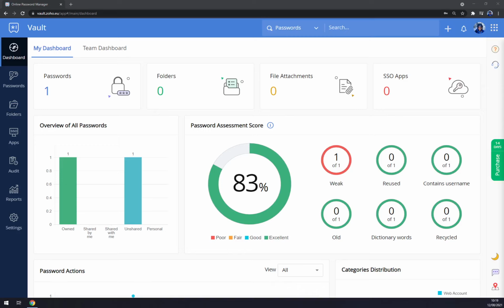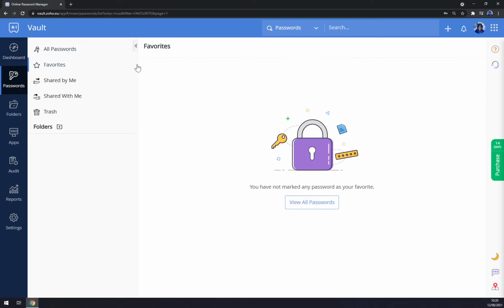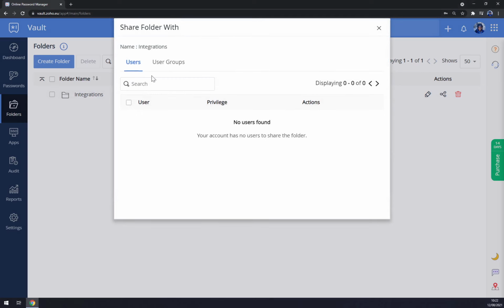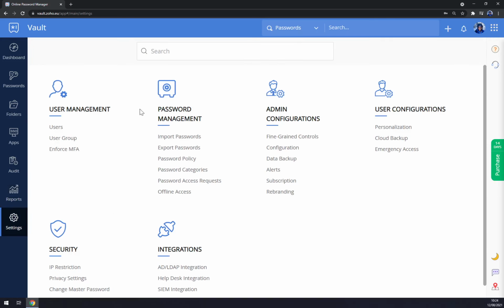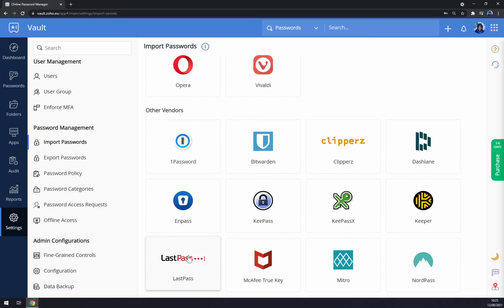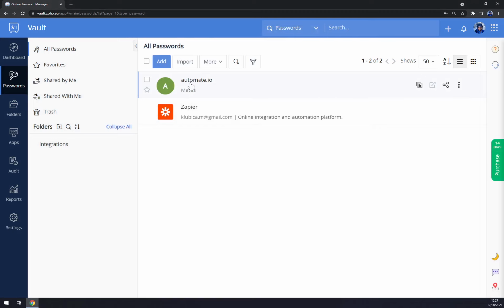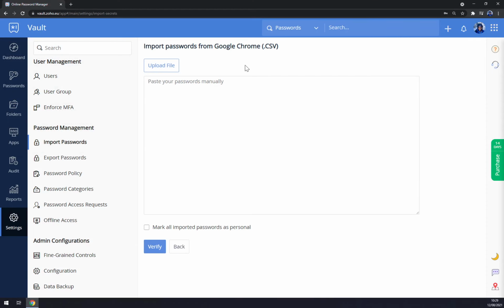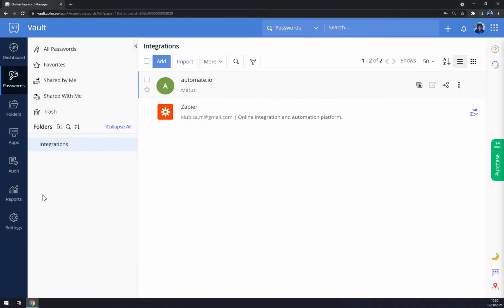Zoho Vault Tutorial For Beginners - How To Use Zoho Vault For Newbies 2021